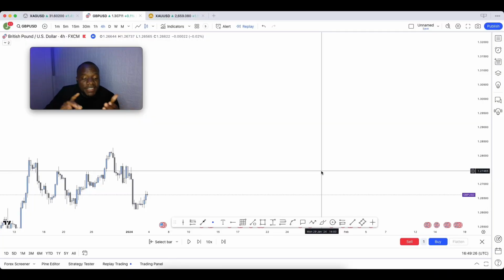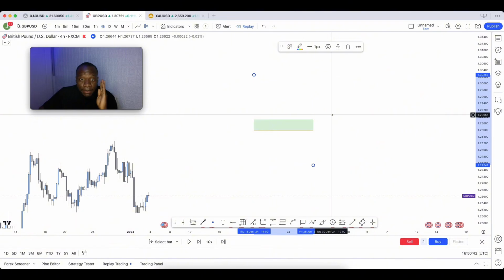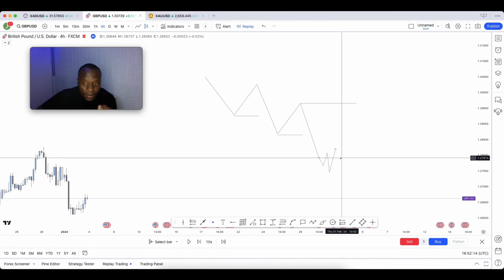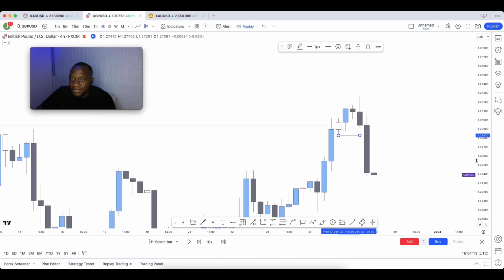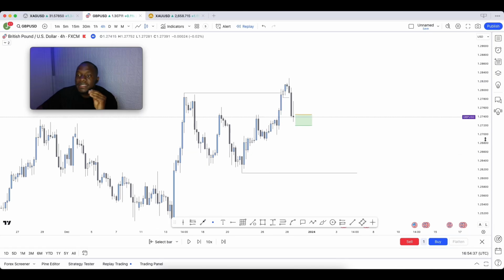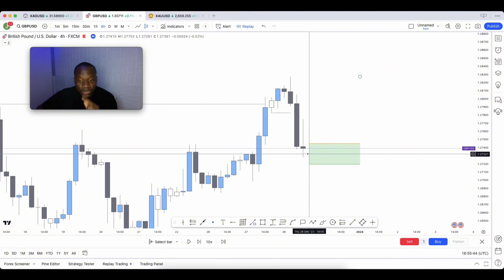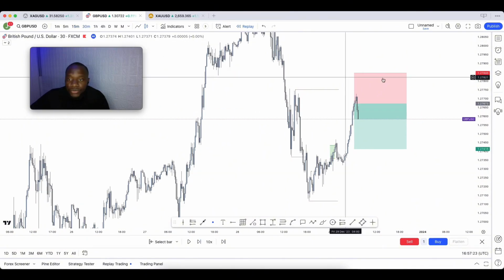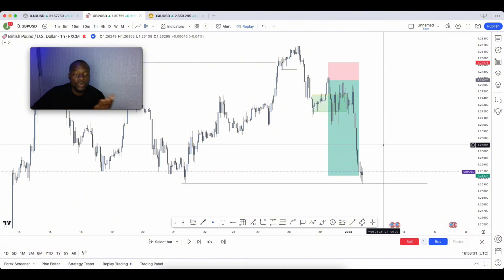The Smartest way to Trade a pullback and make Money 💴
"In this video, I break down the smartest way to trade a pullback using Fibonacci levels, specifically the 0.5 and 0.382 retracements. Learn how to apply these key Fibonacci ratios to spot high-probability trade opportunities in the markets. Whether you're trading forex, stocks, or cryptocurrencies, mastering pullbacks can significantly enhance your trading strategy.